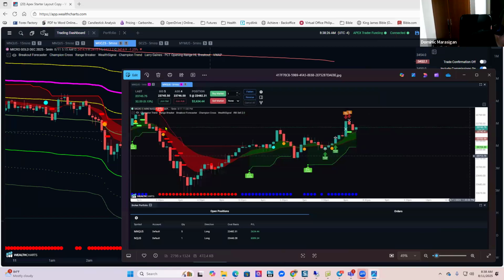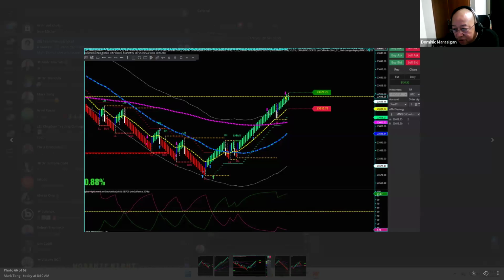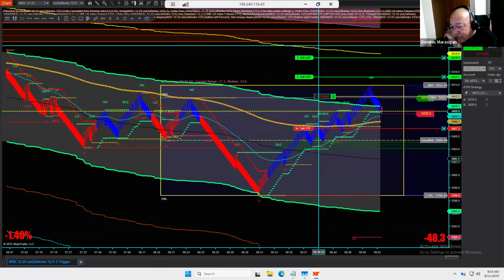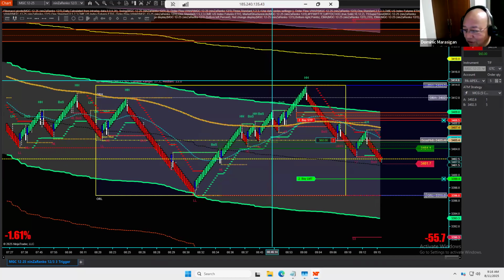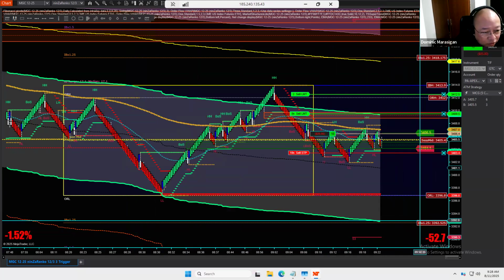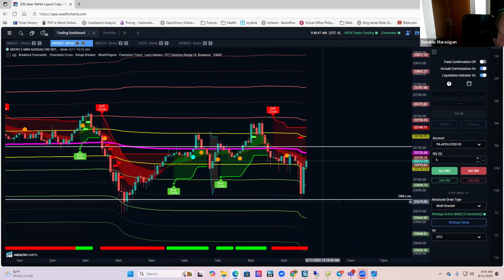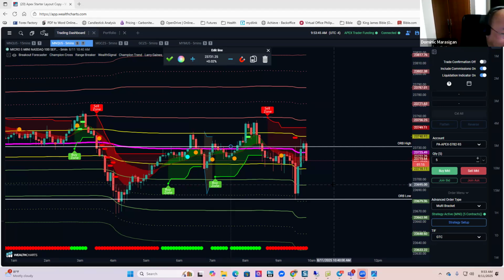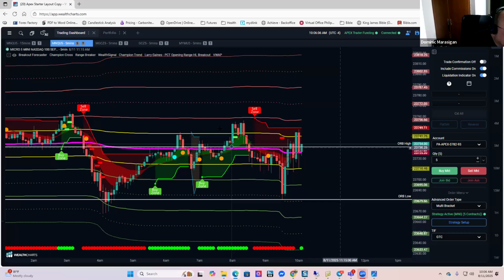E mini Futures: WealthCharts and Ninja Trader (Session 9)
Evaluate SIM Trades and LIVE Trades